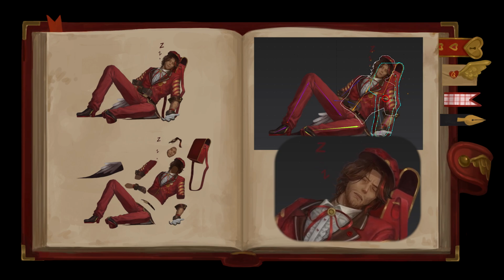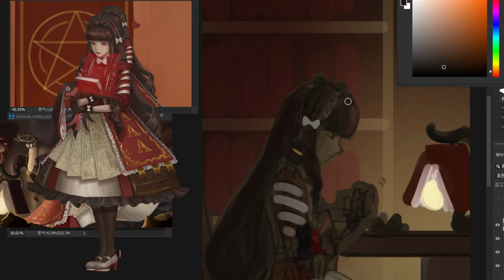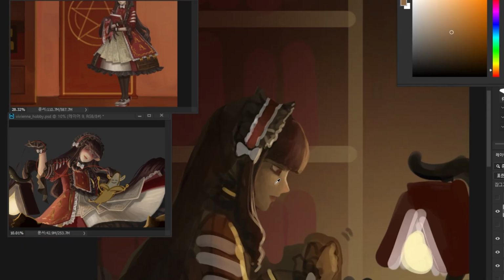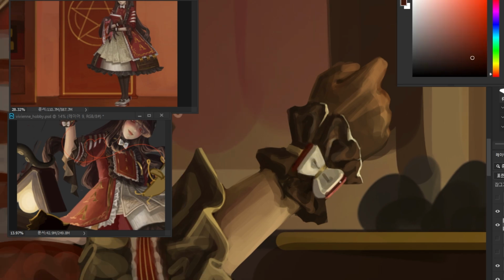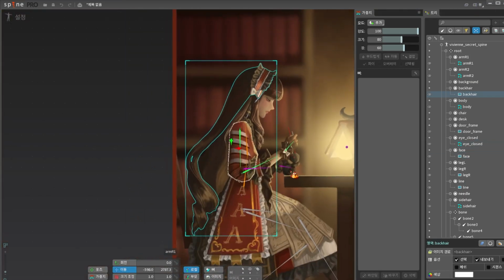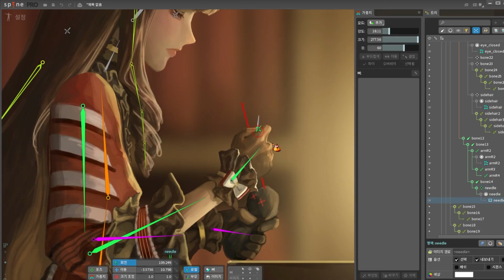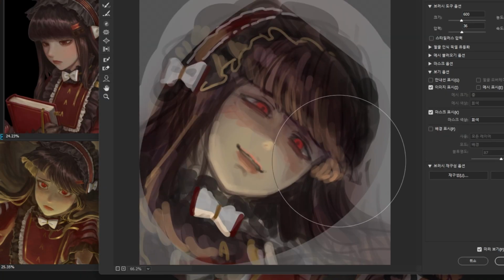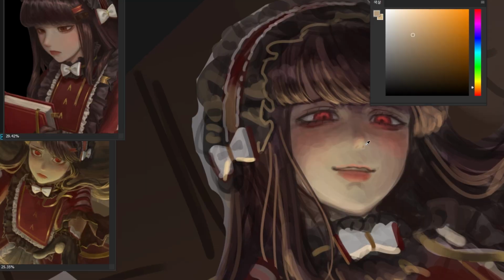How I made subquest for my game📕🔮 | Alice on Delivery Devlog #5.5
00:00  Intro
00:19  To make subquests..
01:43  Drawing for in-game
06:23  Cutting parts
07:00  Rigging
09:28  Animating
09:53  Drawing for illustration
13:30  Result
13:49  Outro

Hello, my Drims!

Today's video is about my work process for the artworks, and animations.
If you haven't check my other devlogs about my game yet, please check them out to see more!

🍮Meet me at Instagram @RIM

🍮Meet me at X @RIM

🍮Meet me at Bluesky @RIM

Store by Lukrembo
Train Covered In White by Lukrembo
Until Late At Night by Lukrembo
Rainy Day by Lukrembo
Vintage Store by Lukrembo

Free Music Without Copyright (Safe